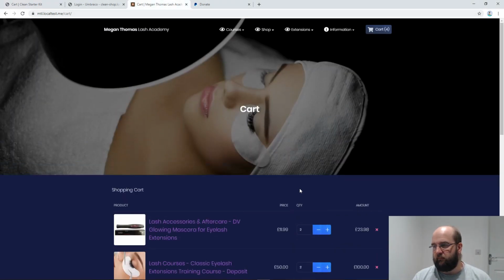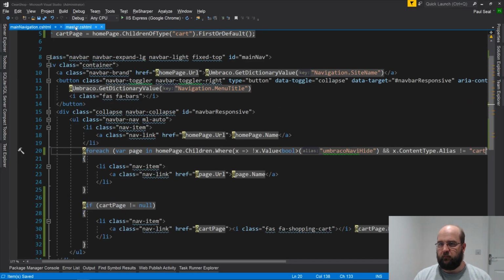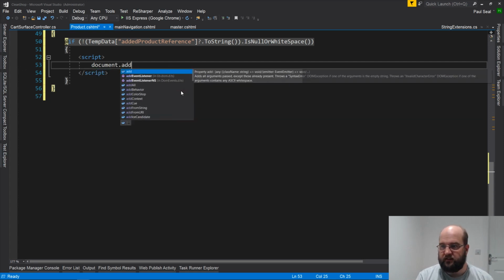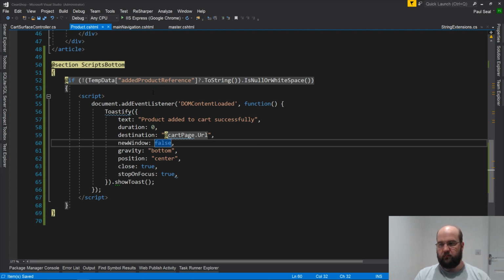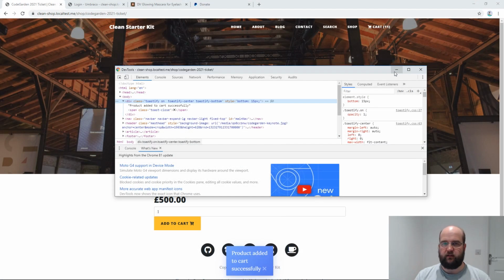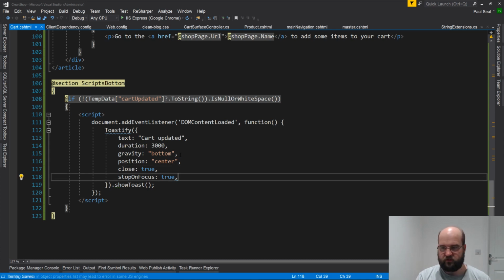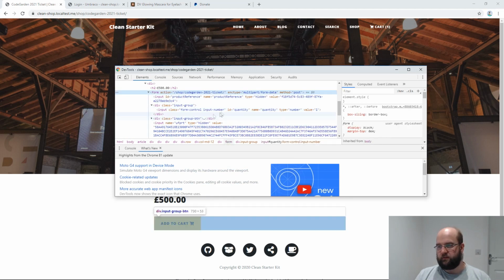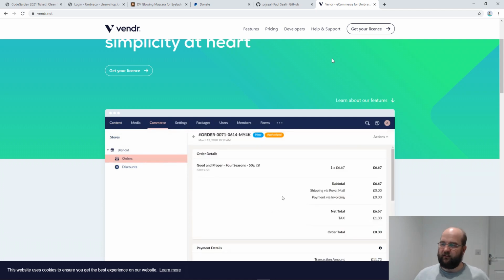How to build an eCommerce site in Umbraco using Vendr - Part 4 - Cart Notifications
In this video, we get the cart notifications working using toastify.
We sort out the duplicate cart link in the top navigation and we fix the stying of the add to cart form.